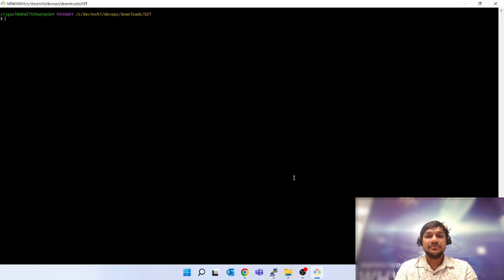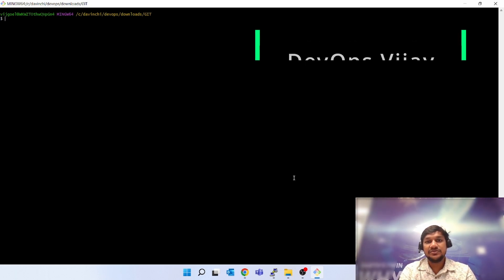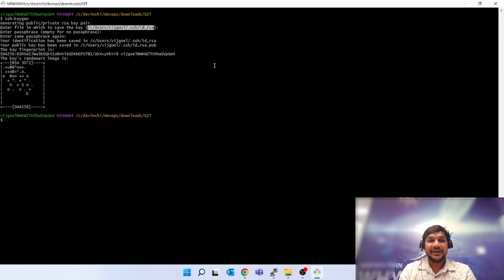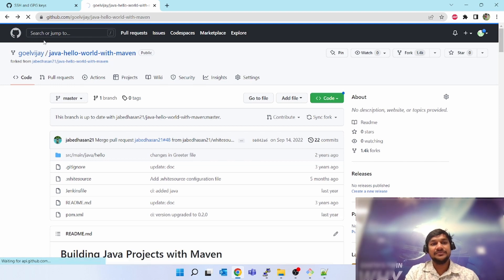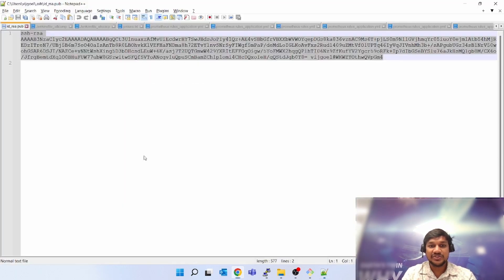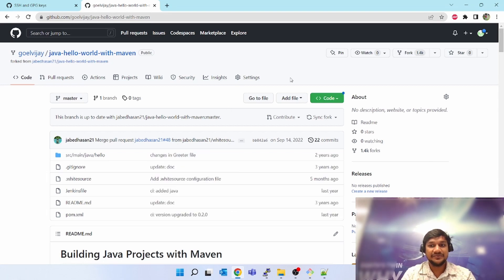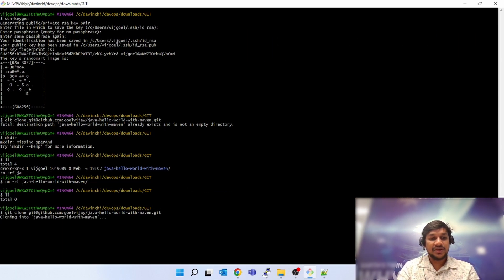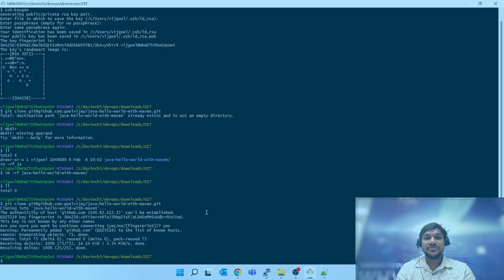SSH-KEY Authentication Setup in Github UI | Create Public and Private Key in Git Bash | GIT Tutorial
In this video you will learn how to do ssh key setup in github using git bash and Biggest issue which developers facing  will be resolved in Seconds.
To configure your account on GitHub.com to use your new (or existing) SSH key, you'll also need to add the key to your account.

GitHub SSH key setup steps :
To setup GitHub SSH keys and use them on Ubuntu, follow these steps:

Create a GitHub SSH key pair with the ssh-keygen command
Copy the value of the public SSH key to the clipboard
Login to GitHub and navigate to your account settings
Click on the SSH and GPG link
Click Add Key to register the public SSH key with your account
Name the key and paste the copied  value into the text field
In your Git client, use the SSH based GitHub URL to clone your repo

You can access and write data in repositories on GitHub.com using SSH (Secure Shell Protocol). When you connect via SSH, you authenticate using a private key file on your local machine.
You can also use SSH to sign commits and tags. For more information about commit signing, see "About commit signature verification."
After you generate an SSH key pair, you must add the public key to GitHub.com to enable SSH access for your account.

Jenkins tutorial complete step by step guide  :
GitHub SSH key
SSH authentication
GitHub authentication
Public key authentication
SSH key generation
SSH key setup
SSH key configuration
aws devops
devops roadmap
devops engineer
github tutorial